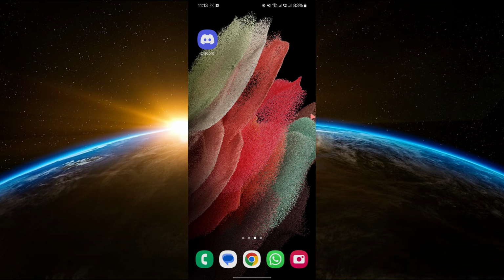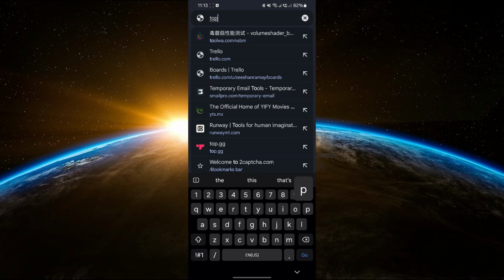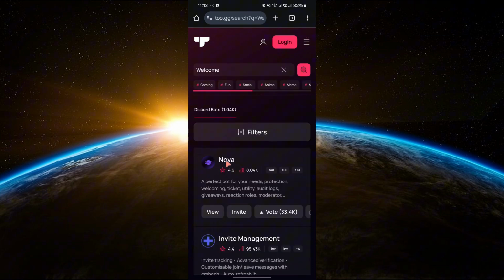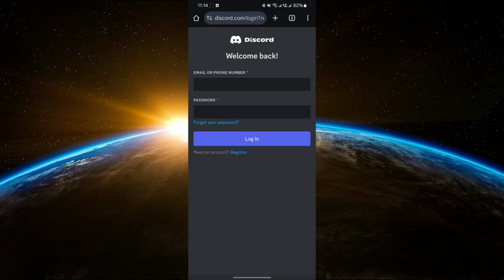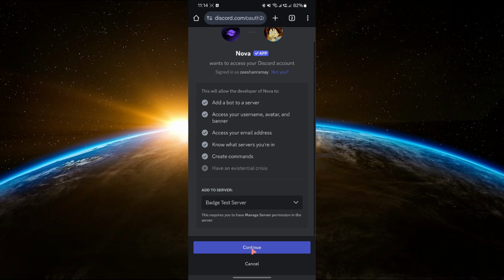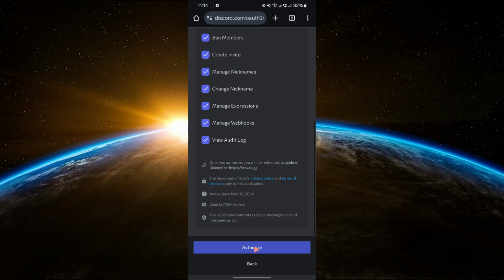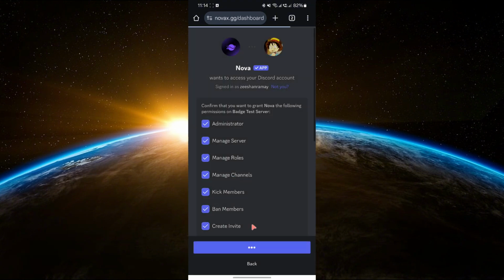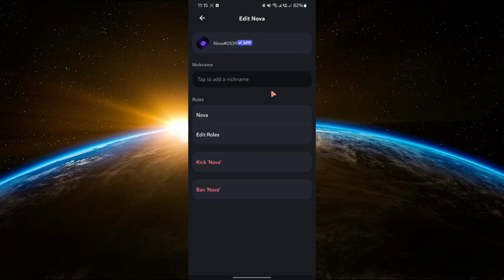How To Add Welcome Bot To Discord Mobile (Easy Method)